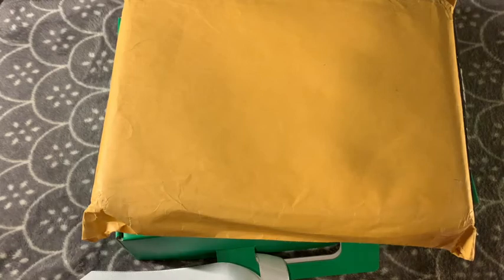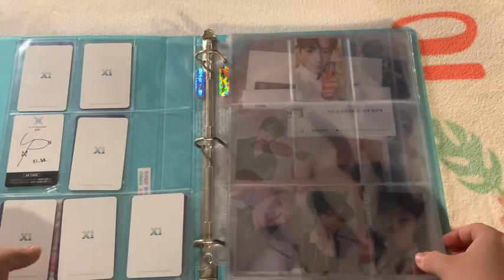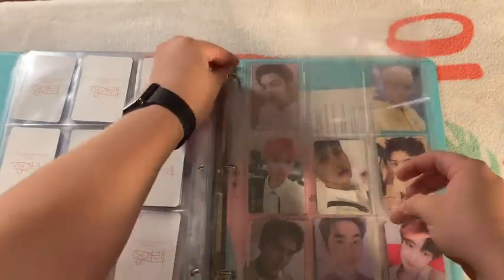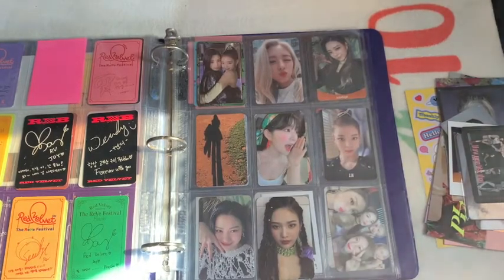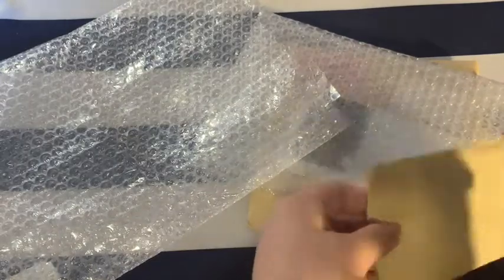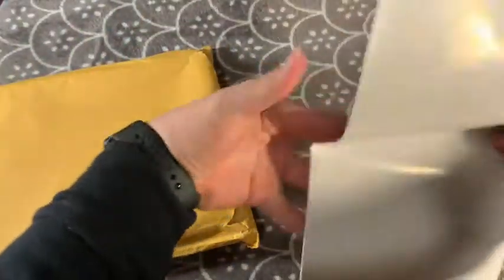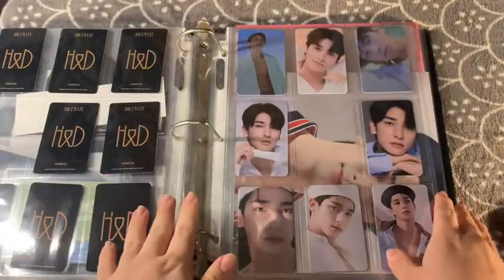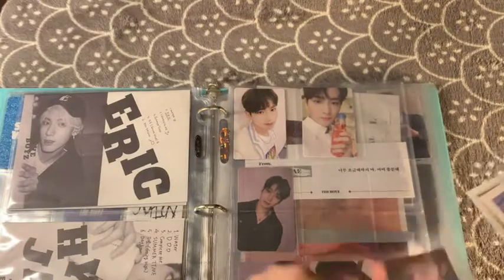❥My First "Sorting Photo Cards Into My Binder" Video! (Completing a collection!) + 1st Buyee Haul✨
~ᴿᵉᵃᵈ ᴹᵉ~

Hello! This is Mustgowon back with my first PC Sorting video! With a little added buyee haul in the middle.

Please let me know if you guys like these types of videos! This was also my first time really trying to make the music fit in better! So This was a learning experience and nothing is perfect so any mistakes I made I hope you guys don’t mind!

Music is from “1 HOUR LOONA (이달의 소녀) PIANO COMPILATION” By NORAE PIANO
Please click this link and give them a like! And if they’re reading this right now, thanks for the amazing music ^^! Keep up to great work!

Trade IG Account @MGWTrades

Also, please keep signing petitions for the BLM movement! I'll link the cared please do consider signing some as they only take a couple of seconds to fill out!